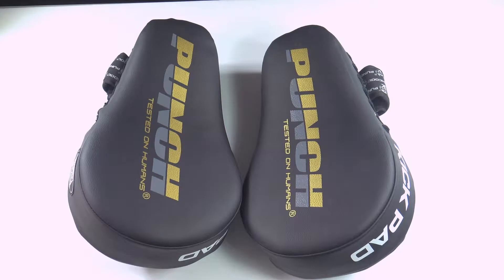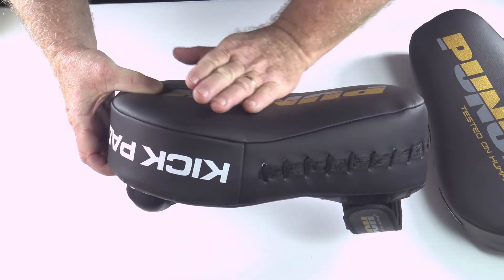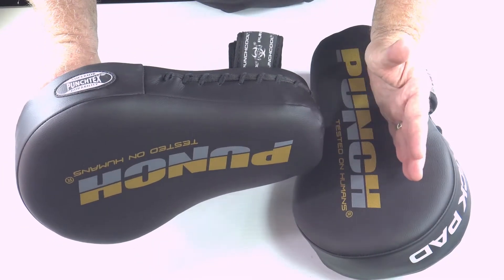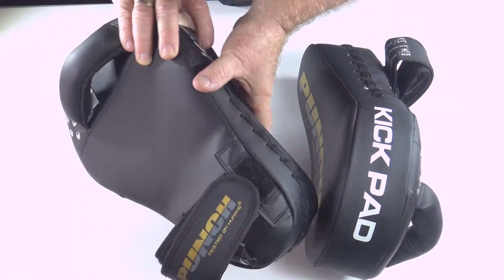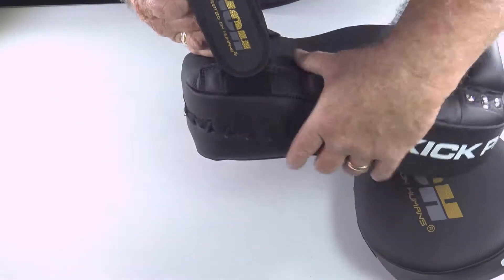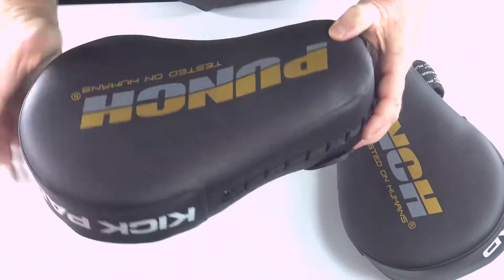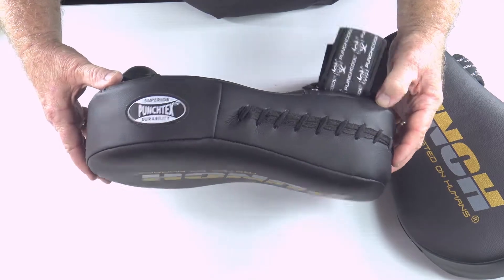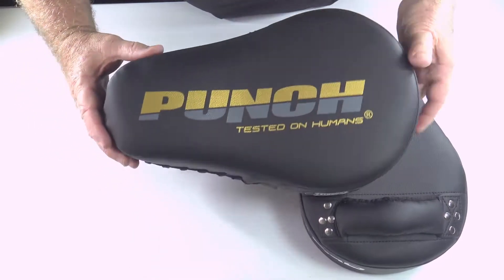Urban® Kick Pads Review | Punch Equipment®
A fantastic set of entry level kickboxing pads & focus pad alternative!
Check out the review of all new, Urban® Kick Pads from Punch Equipment®.

Best Features
- Super compact design for safe boxing & kicking drills
- Thai pad style control bars
- Single, secure Hook and Loop pullback forearm strap
- Meets the fitness industry's pad safety standard for punches, knees & kicks.
- XL sized focus pad target area with extra-thick, high-density foam padding
- Engineered for speed drills

hashtag us in your content